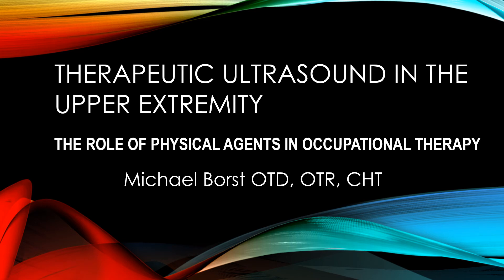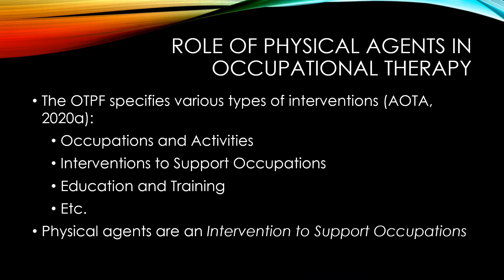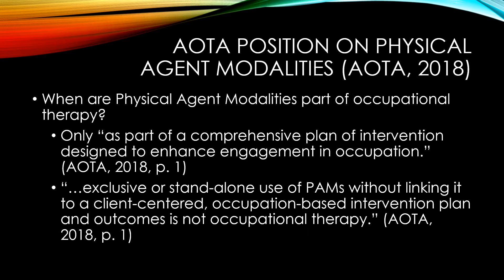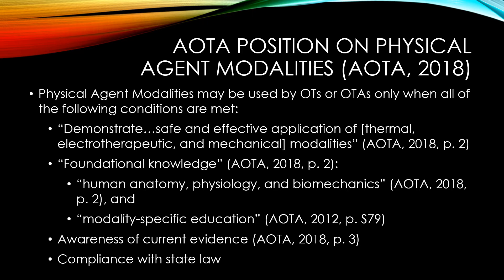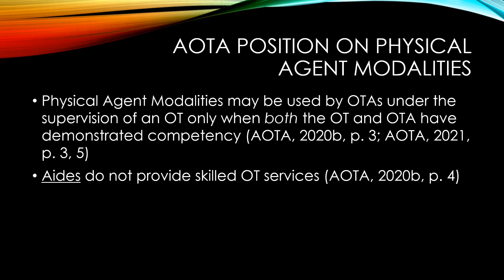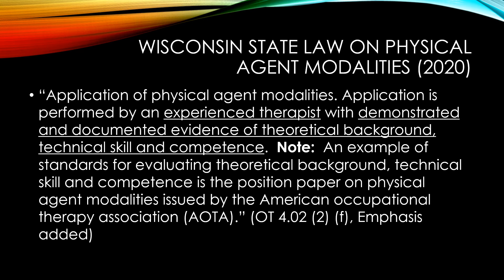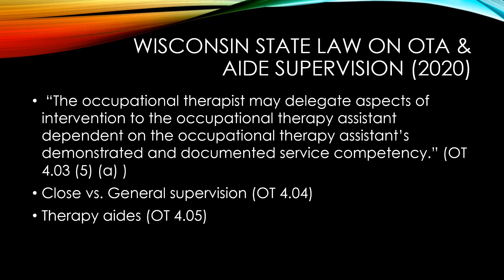Therapeutic Ultrasound: The Role of Physical Agents in Occupational Therapy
The AOTA position on the use of therapeutic ultrasound and other physical agents in occupational therapy.  Also includes Wisconsin state law on the use of physical agents by occupational therapy practitioners.